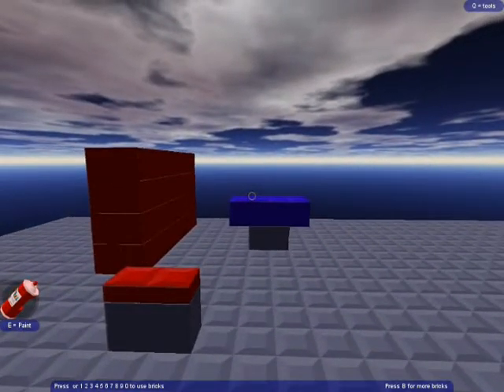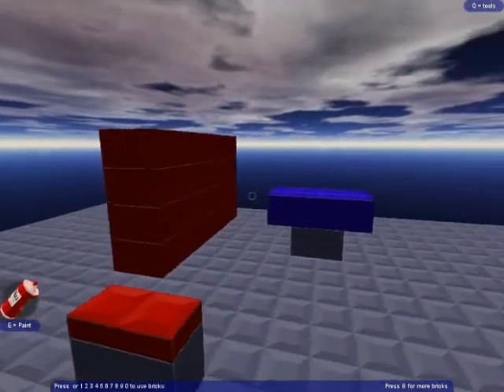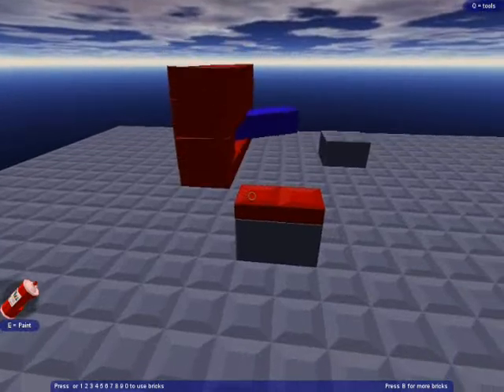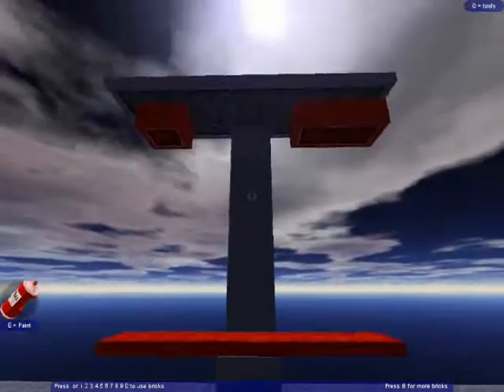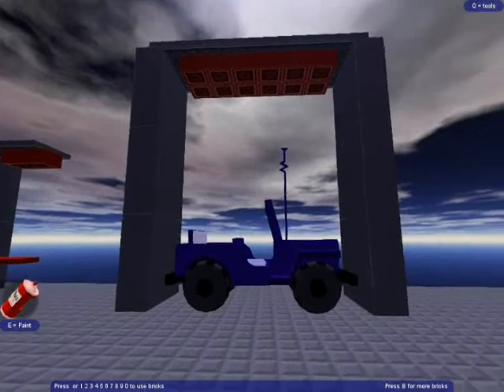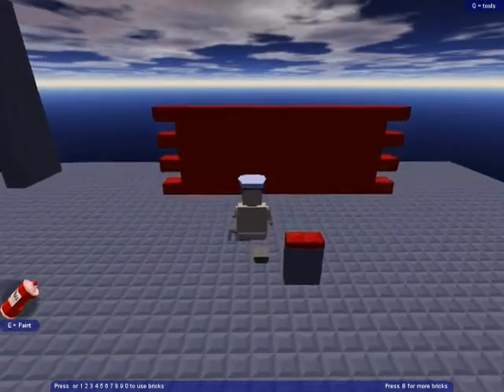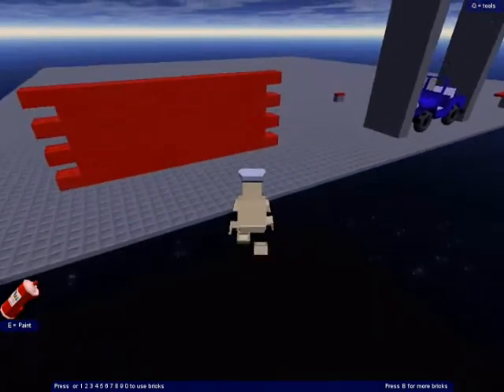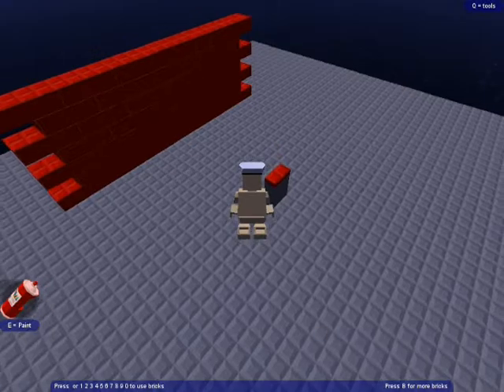Blockland Physics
Me showing you Blockland Brick Physics. And this is my first video using my voice to explain what I am doing.